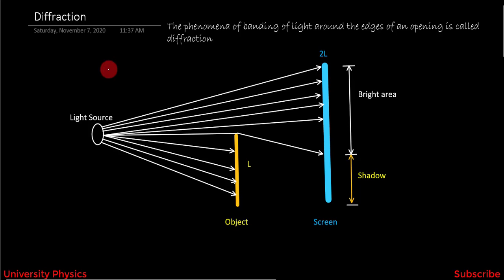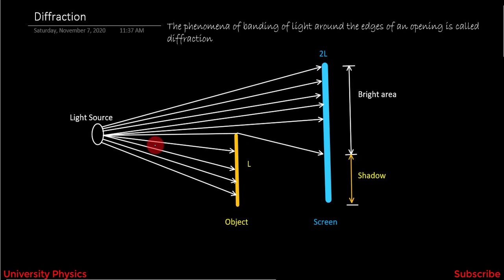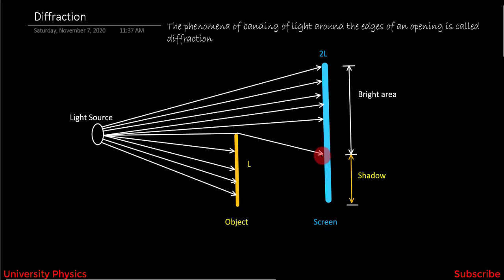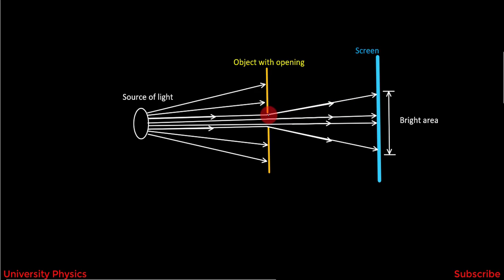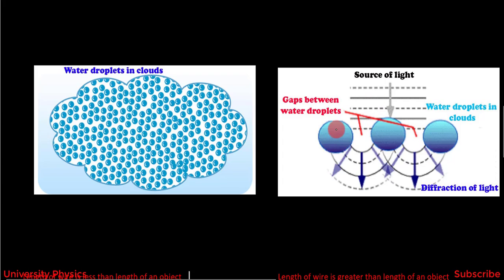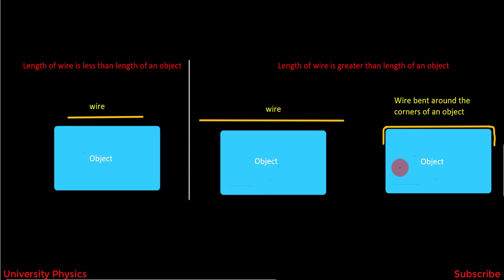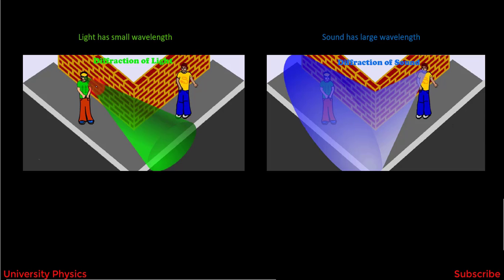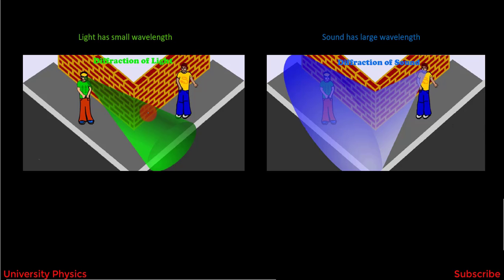Diffraction ||Diffraction of light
Lecture series on waves and Oscillations as per HEC Syllabus
This lecture explains the diffraction of light with the help of examples. Explained by Dr. Nisar Ahmad.
The profit of this channel of will go poor people.